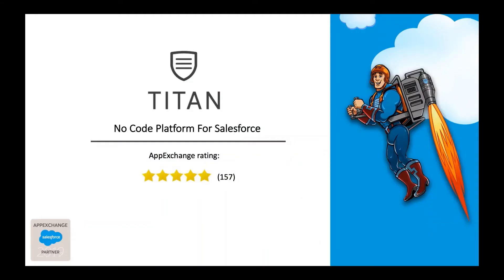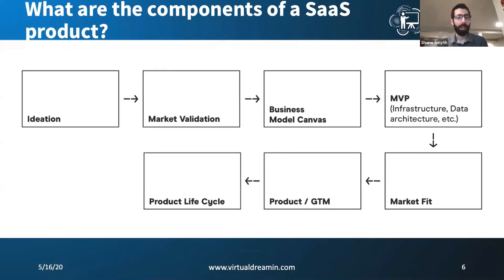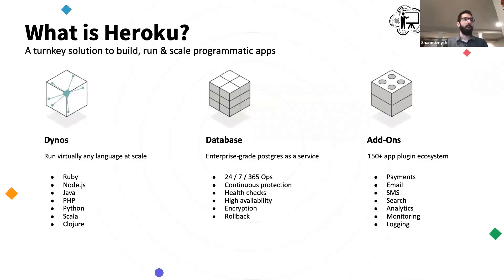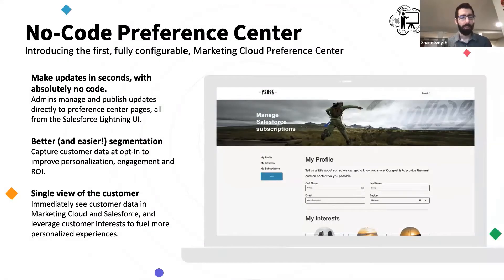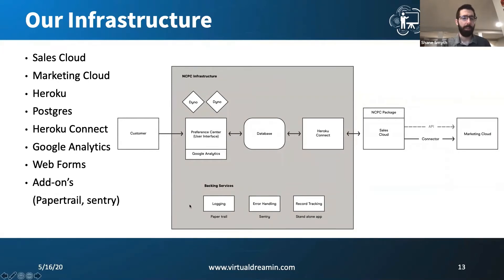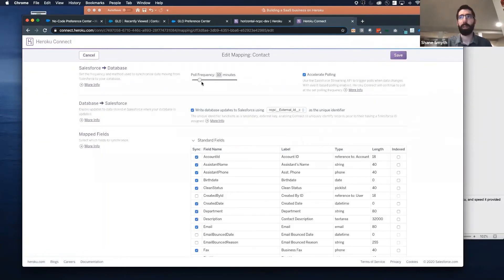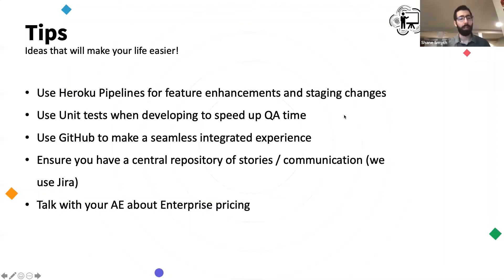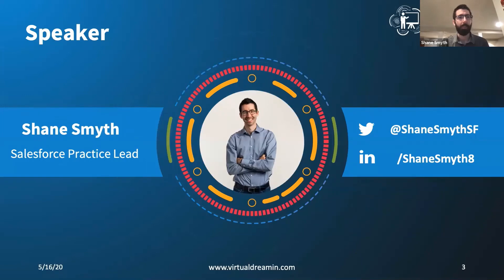Building a SaaS business on Heroku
Are you a technology-loving, Shark Tank-watching, aspiring entrepreneur? As more and more customer data is consolidated to Salesforce, opportunities go far beyond improving customer experience–innovators also have a huge opportunity to create new products and applications that solve business problems.

As entrepreneurs and companies alike seek to unlock the power of Customer 360, Heroku may be more valuable than ever. While SaaS has traditionally been built on custom frameworks and IaaS, this approach can be incredibly complex. Luckily, if you need to tap into Salesforce data, Heroku let’s you build, dilver, monitor and scale faster than ever.

In this session, we’ll take you from idea to go-live of building a SaaS application on Heroku. We’ll demo how our team approached application development, database management and integration, monitoring and analytics for our most recent AppExchange release. We’ll also discuss how to:

– Avoid roadblocks to watch out for when building SaaS

Build for scale

– Tackle multi-tenant architecture

– Determine if Heroku Connect or custom integration is right for you

– Choose the right languages